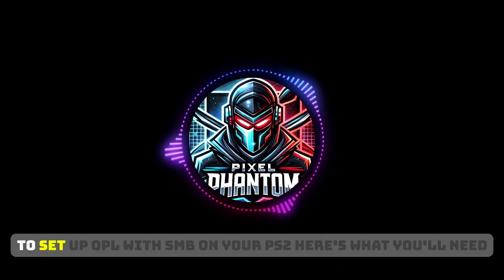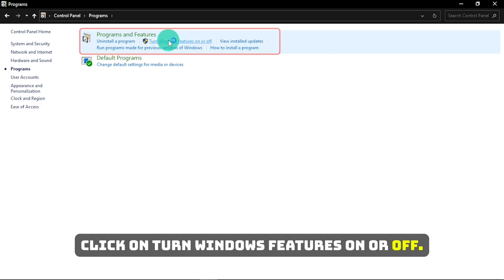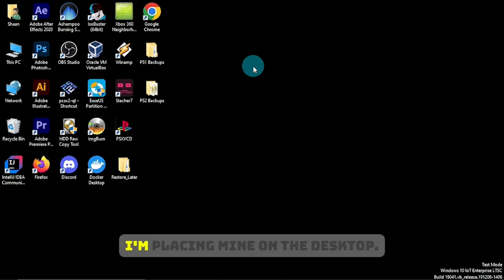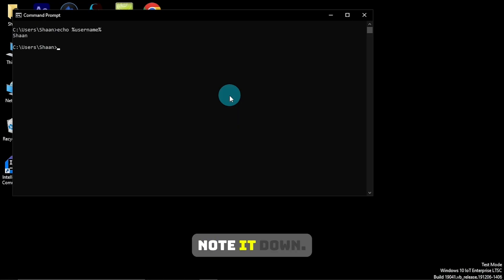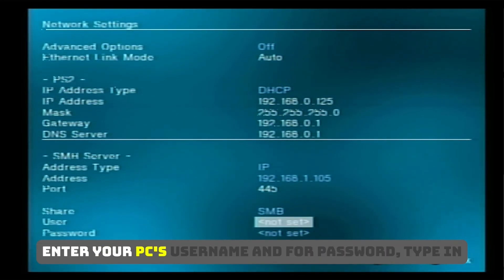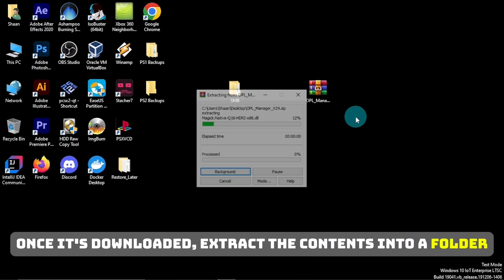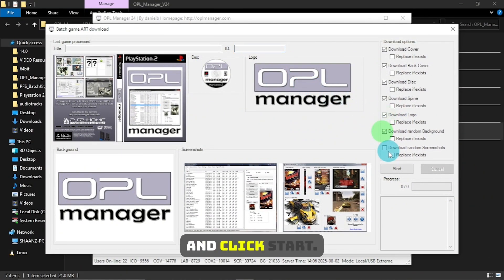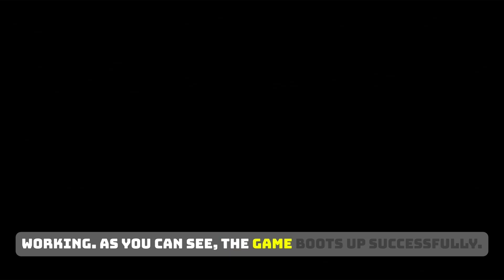Play PS2 Games Over Network! | SMB Setup Tutorial 2025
Want to play PS2 games directly over your network in 2025? 🎮 In this tutorial, I’ll show you step by step how to set up SMB with OPL so you can run games smoothly without relying on USB loading.